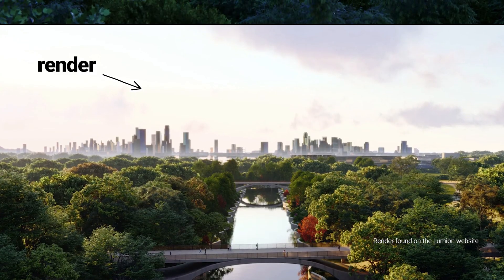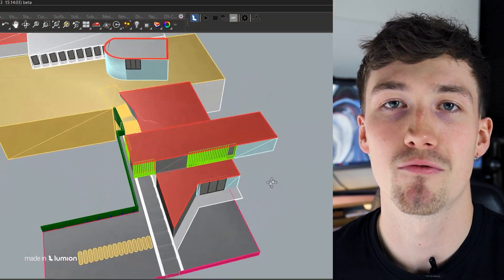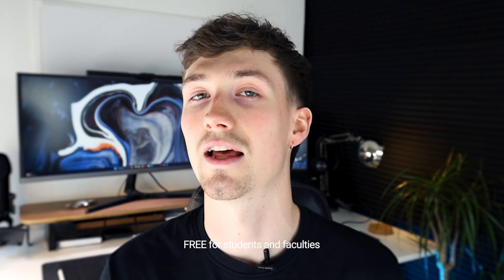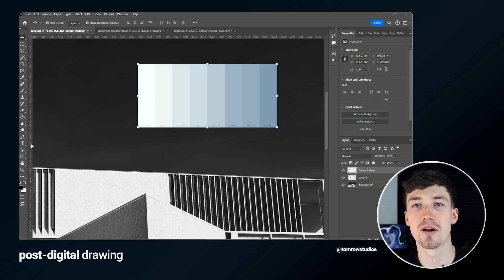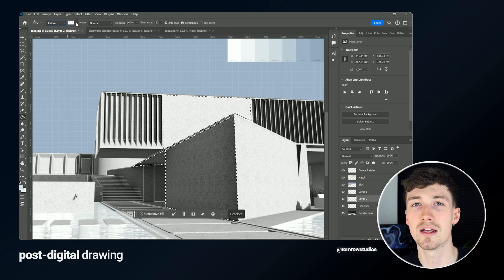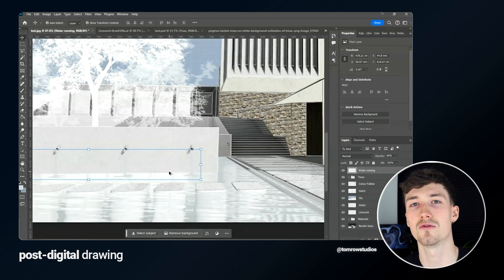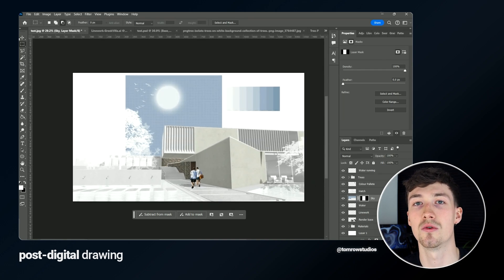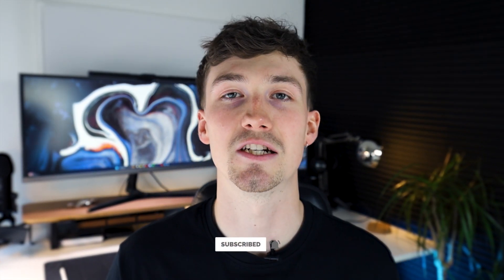Render vs Post-Digital Drawing! What is the difference?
I used Lumion to render this scene as it easily integrates into my drawing workflow. The latest Lumion 2024 upgrade has made ray tracing rendering even more powerful with light reflections and refractions in glass and water. Lumion is easy to learn and extremely powerful. Try it for yourself!

My Favourite Architecture Equipment:
MY LAPTOP - Dell XPS 15